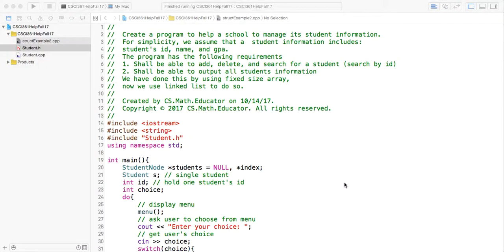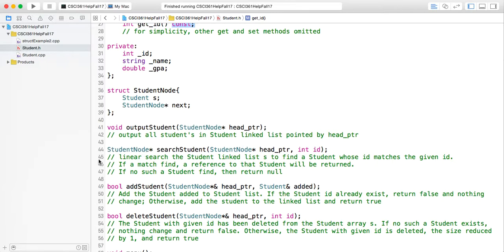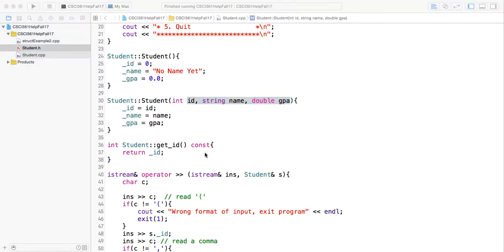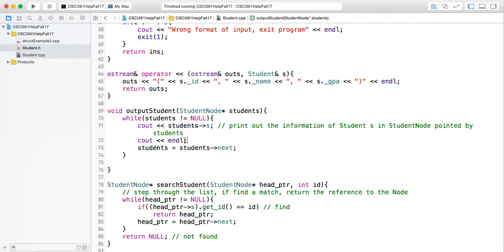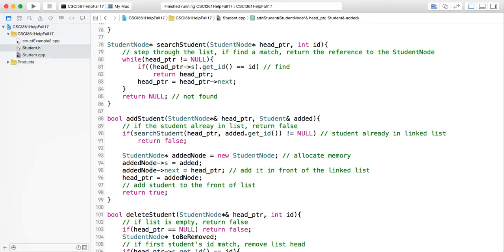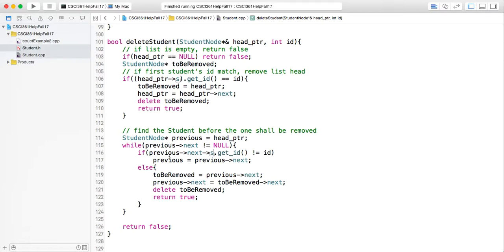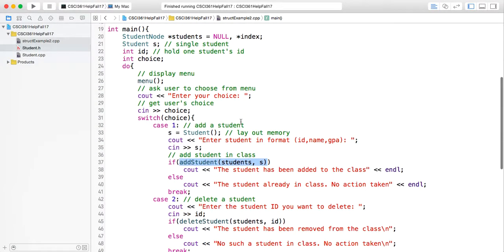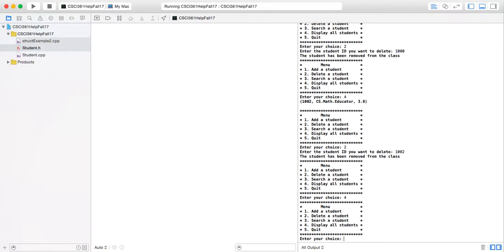How to Write and Use struct in linked list